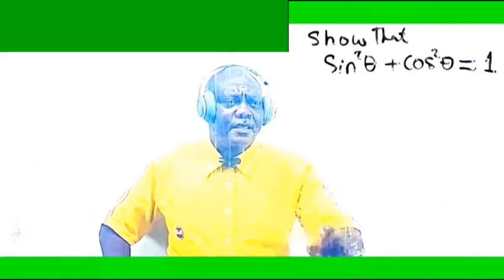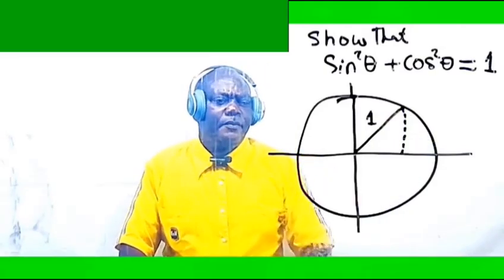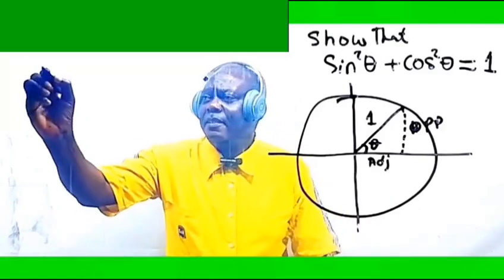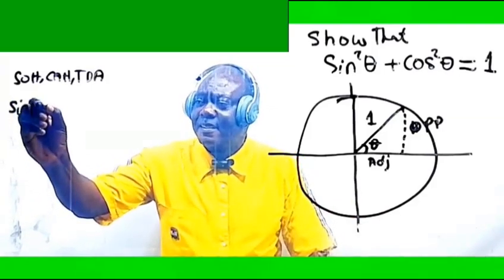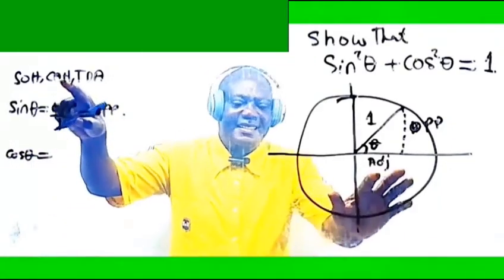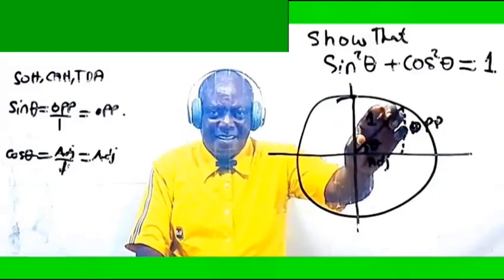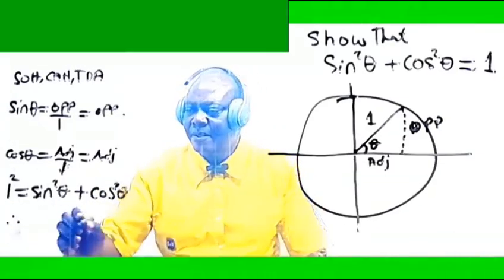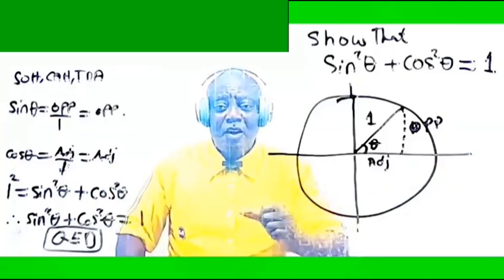trigonometry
How to prove that sin²x+cos²x=1
Step by step techniques.